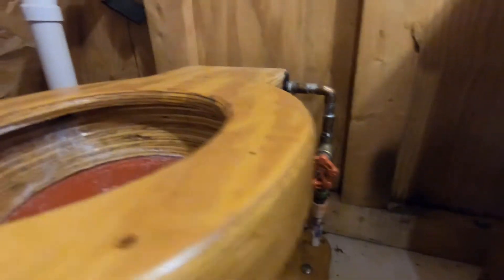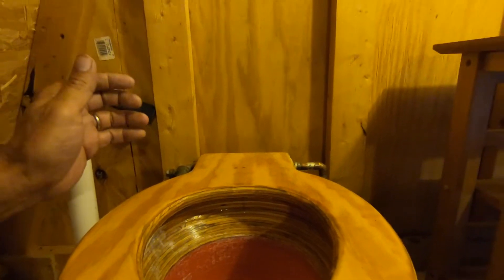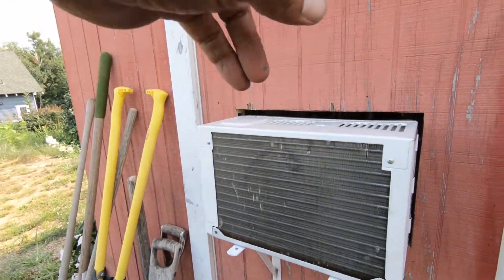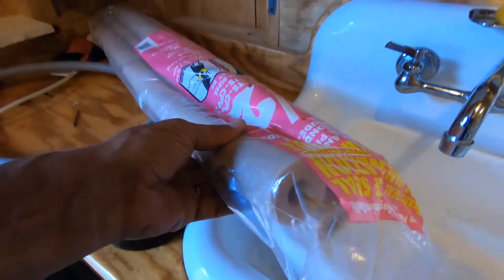Redneck Tiny House Gets Air Conditioning!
Our very own redneck Tiny House gets an air conditioner installed! The redneck tiny house already has a 'world famous' toilet that was sought after by none other than the Sulabh International Museum of Toilets in in Delhi! This place is the very definition of deluxe accommodations, and how it's 100% cooler!

As stated in the video, we actually lived in this place while we built our homestead -- more on that in other videos, but there is a sink, a toilet, electricity, an internet hookup, and there used to be a land line phone (no cell service out here).